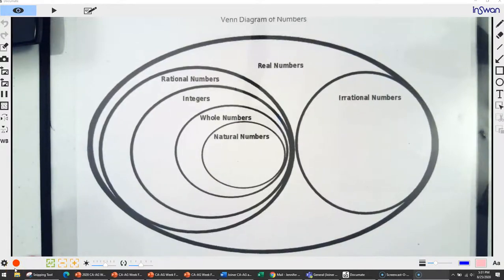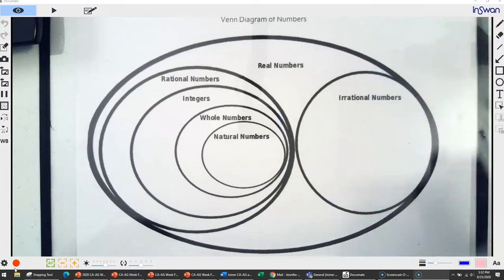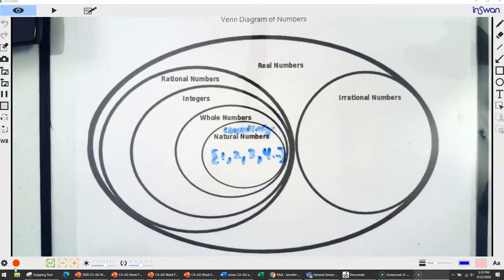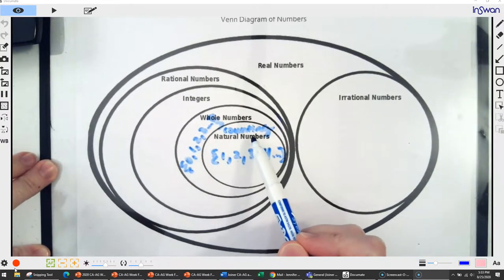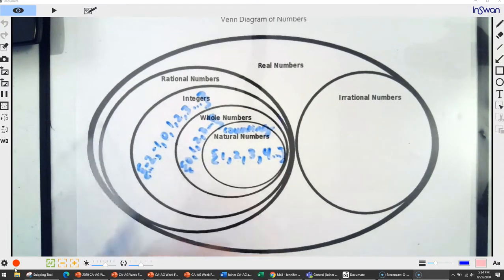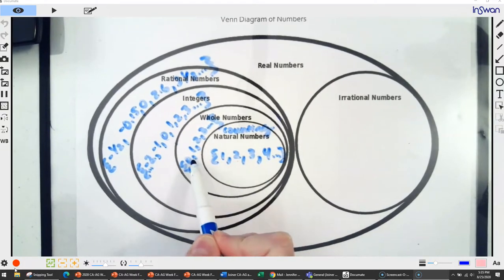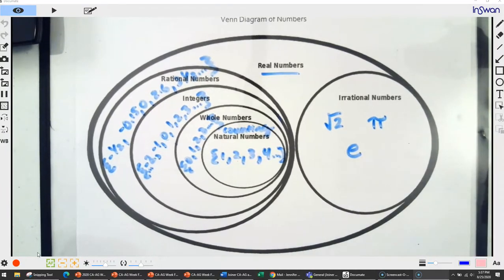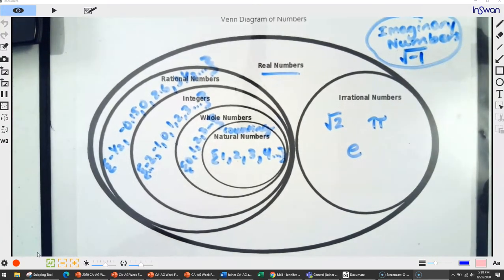Venn Diagram of Numbers Instruction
Quick review of the Number Systems using a nested Venn diagram.